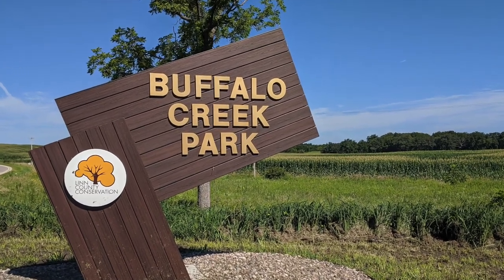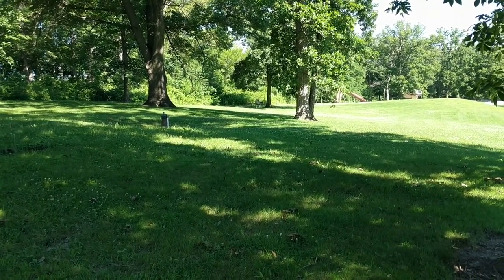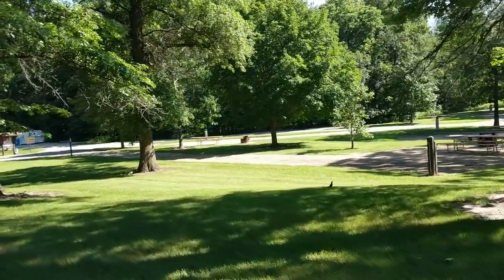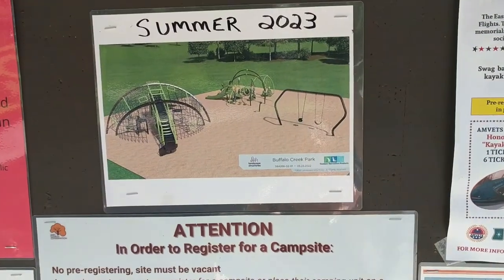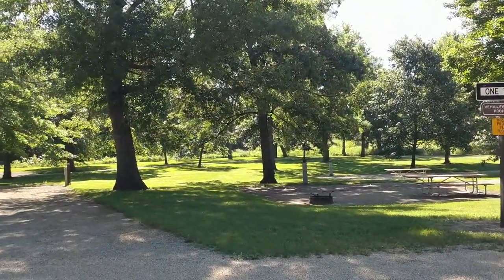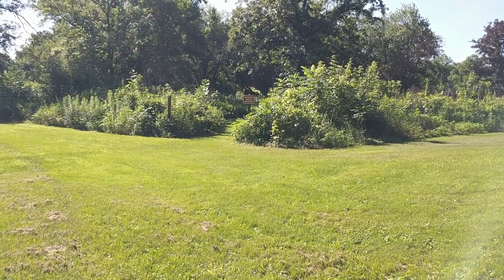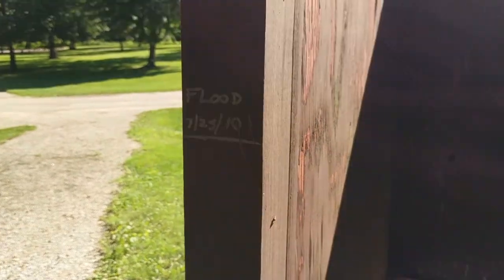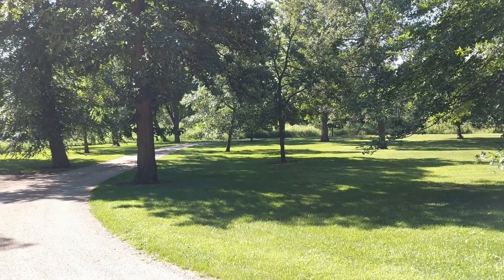Buffalo Creek park in Linn County, Iowa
A campground walk-thru of Buffalo Creek Park. It is one of four county parks in Linn County, Iowa. The park is located to the west of Coggon.